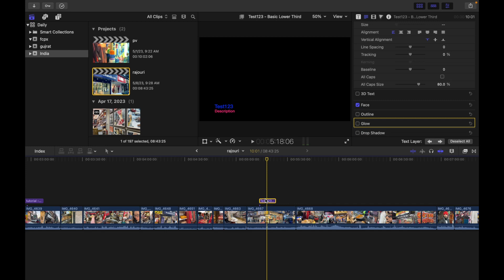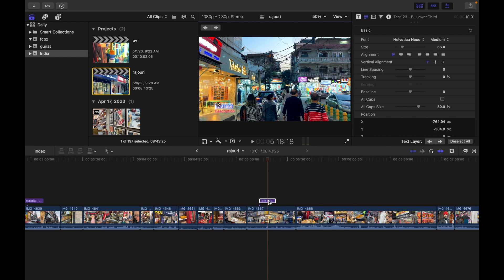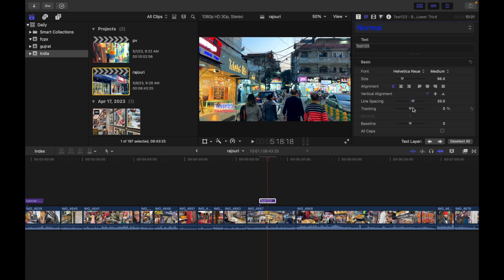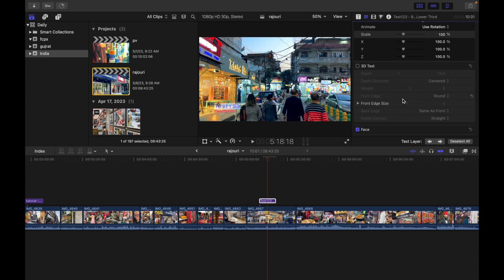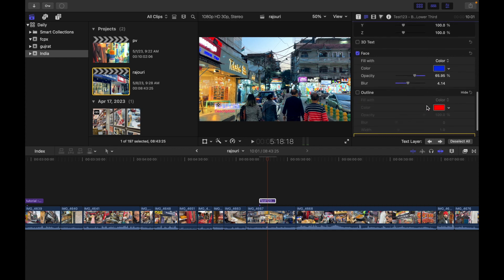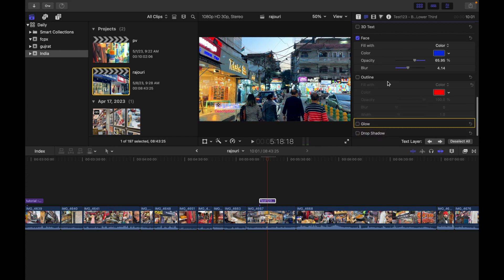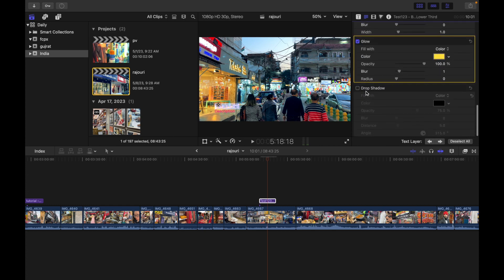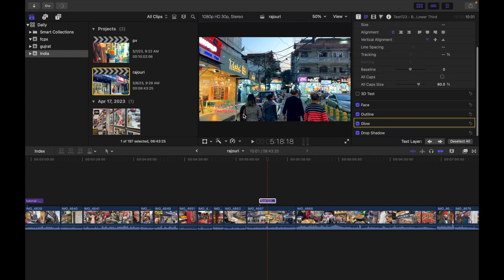How To Change A Title’s Text Style In Final Cut Pro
You can change a title’s text style—for example, the text’s font, color, size, and alignment.
1. Double-click a title clip in the Final Cut Pro timeline.
The title appears in the viewer, and the text in the first text object in the title clip is selected.
Note: To modify a different text object in the same title, select it in the viewer.
2. If the inspector isn’t already shown, do one of the following:
• Choose Window - Show in Workspace - Inspector (or press Command-4).
• Click the Inspector button on the right side of the toolbar.
3. Click the Text button at the top of the inspector.
4. Adjust the available settings as needed.
• Basic: Sets the basic text settings such as font, size, alignment, tracking, and line spacing.
• 3D Text: Sets the depth, depth direction, weight, front edge type, front edge size, back edge type, and inside corner type for 3D text objects.
• Face: Sets the type of color fill, the fill color, opacity, and blur.
• Outline: Sets the type of color fill, the fill color, opacity, blur, and width.
• Glow: Sets the type of color fill, the fill color, opacity, blur, and radius.
• Drop Shadow: Sets the type of color fill, the fill color, opacity, distance, and angle.